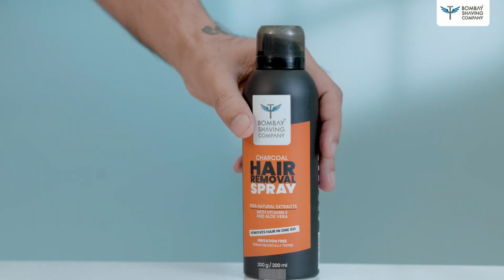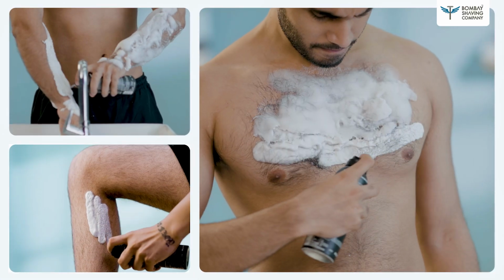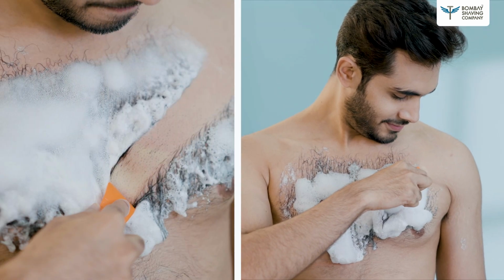Why Choose the Hair Removal Spray from Bombay Shaving Company?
Go pick up the smoothest, easiest, and most effective hair removal spray that’s out there.

Hairless. No stress.

Our Hair Removal Spray:
-Approved by qualified dermatologists
-Is Irritation Free
-Removes hair in one wipe.
-Better nozzle action for an even spray
-Is infused with natural ingredients such as Charcoal, Vitamin E, and Aloe Vera.

Video Highlights:

00:00 Introduction
00:14 Reasons to choose Hair Removal Spray
00:50 Product Specifications